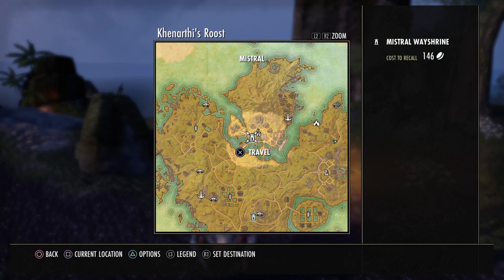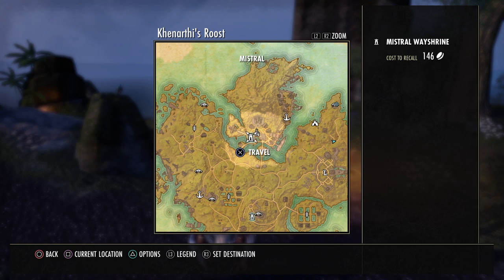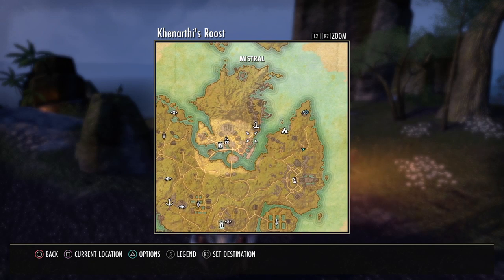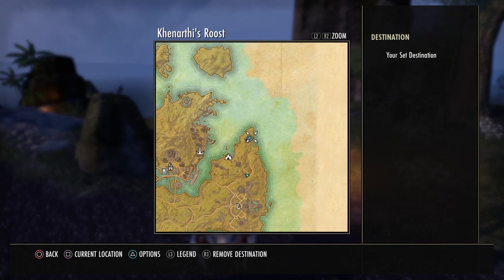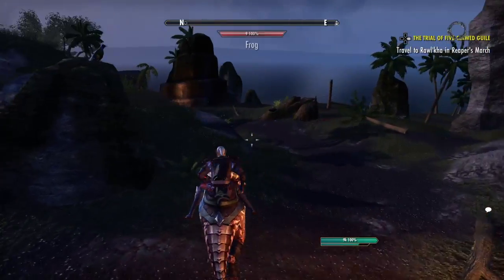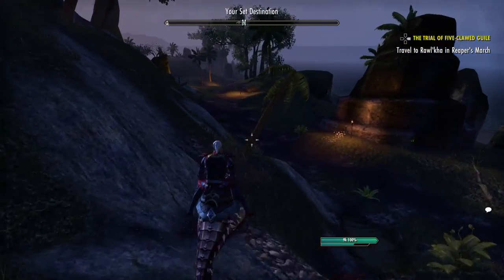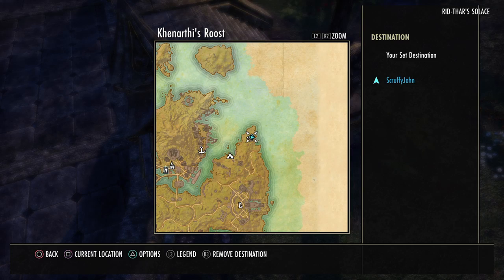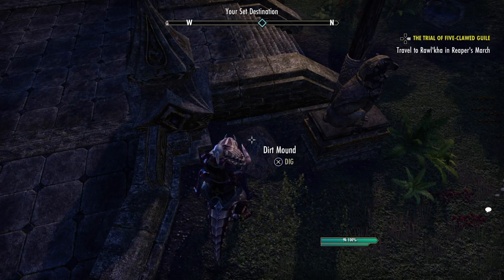[ESO] Elder Scrolls Online: Khenarthi's Roost Treasure Map IV(4) Location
In this video, I show you the easiest way to find the treasure chest for the Khenarthi's Roost Treasure Map IV(4).